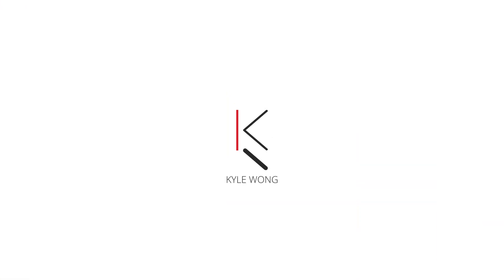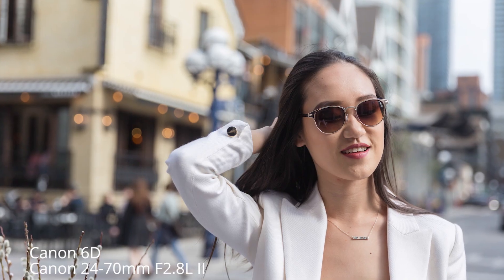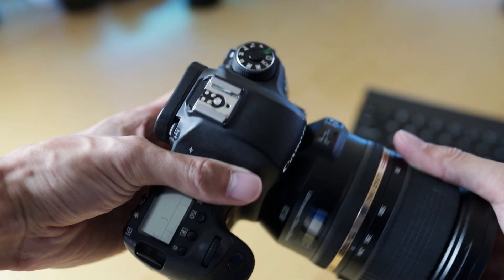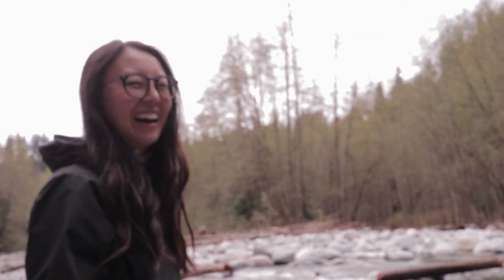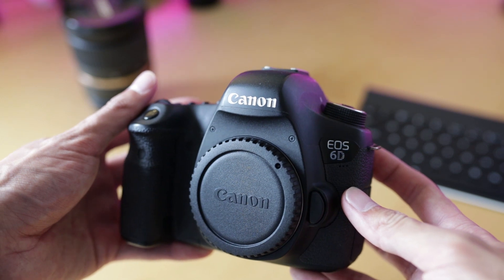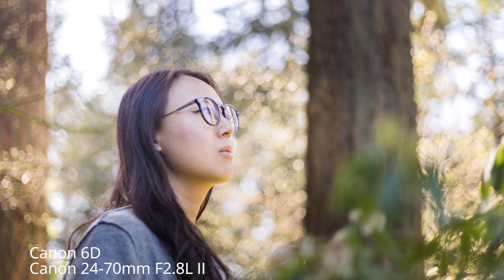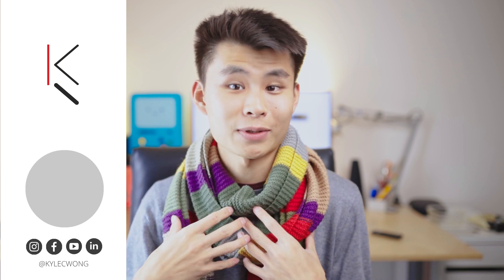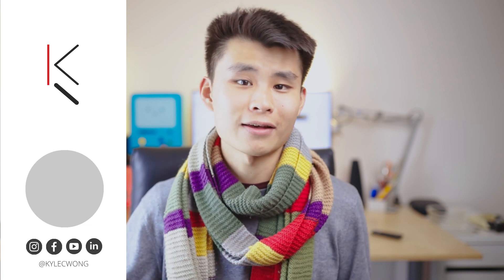Why you should get the Canon 6D in 2019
Hey guys sorry this video is up so late! Last week just got really busy. In this video I wanted to talk about why I think the Canon 6D is still the best budget friendly full frame camera in 2019. For people that are looking to get more serious into photography, I would highly recommend checking out the Canon 6D as there's an incredible value for the quality of work you can produce.

Hi, I'm Kyle and I want to share my experiences starting out as a freelance photographer!

Join my free FACEBOOK GROUP for free live lessons, and live photo reviews
Lets Click - Photographers Connect